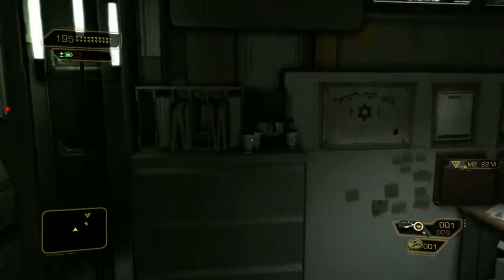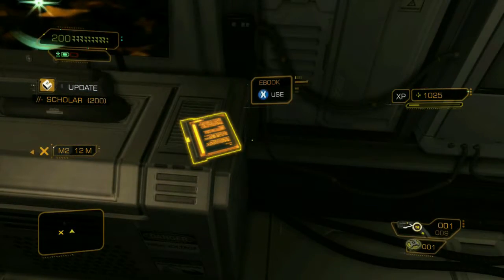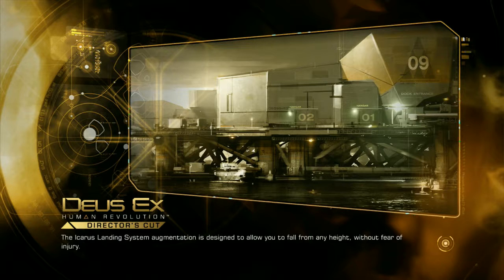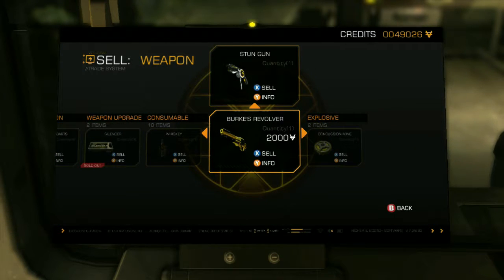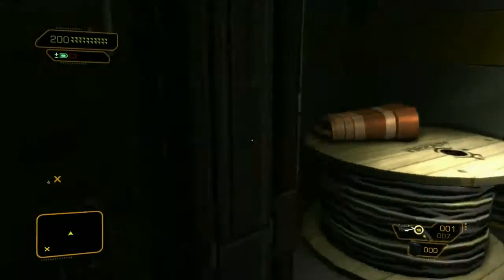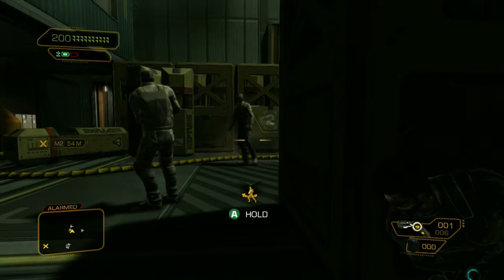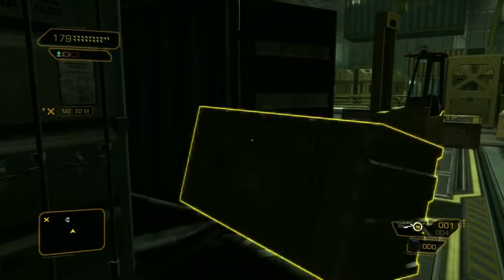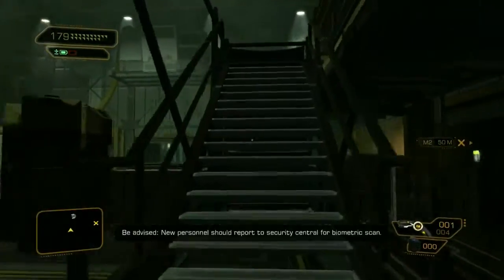Foxeh Plays: Deus Ex Human Revolution Part 28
Okay, Batman is finally done, let's finish this off